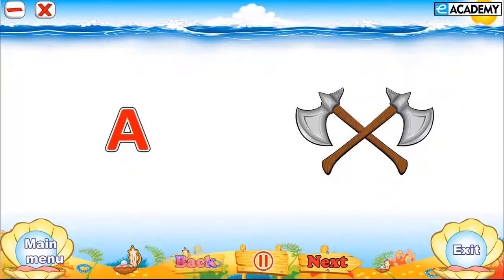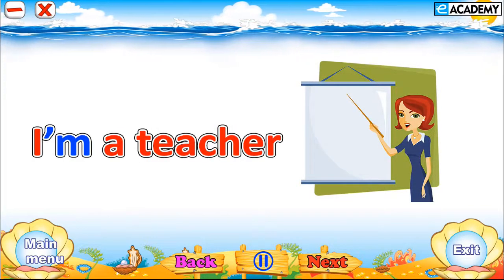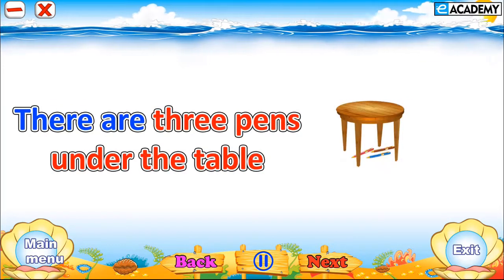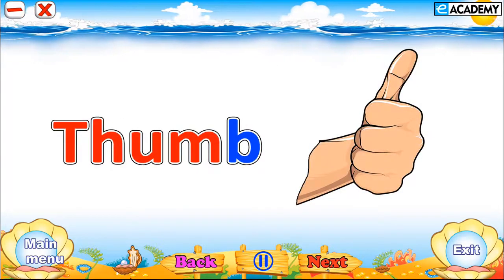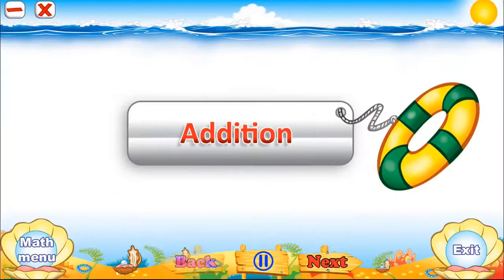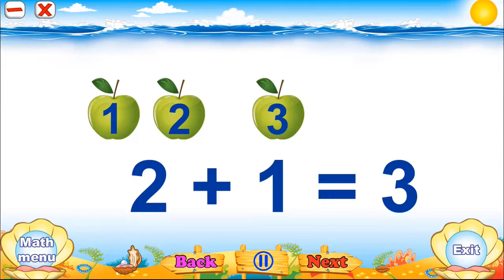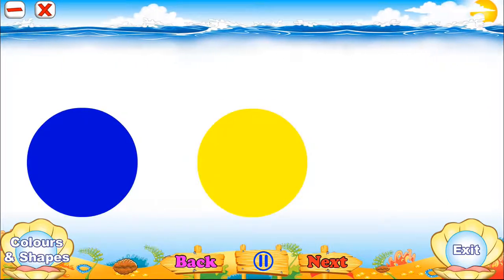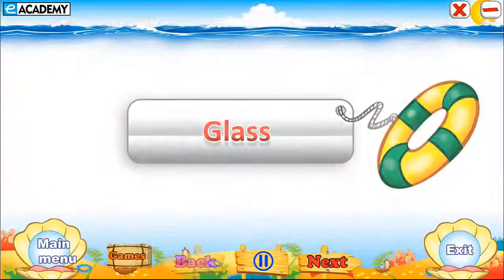E-Academy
قناة تعليمية متخصصة للأطفال وتعليم اللغات تابعة لشركة إى أكاديمى لتطوير نظم التعليم
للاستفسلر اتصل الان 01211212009